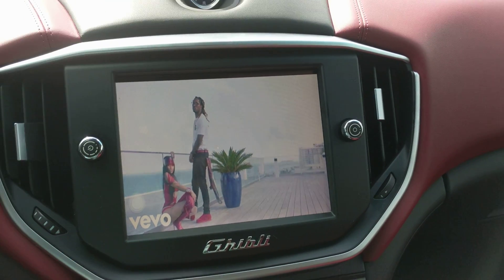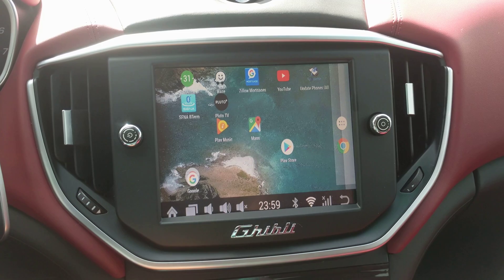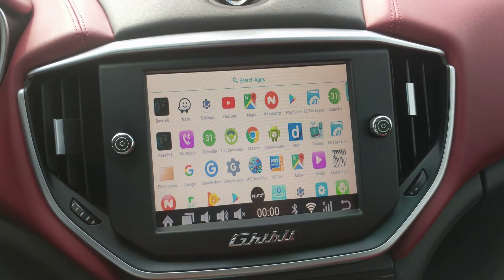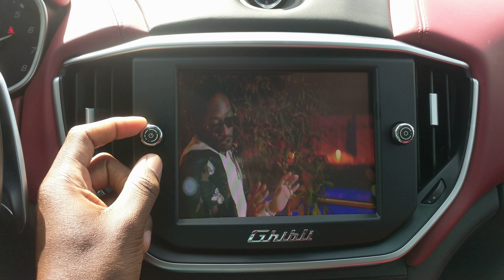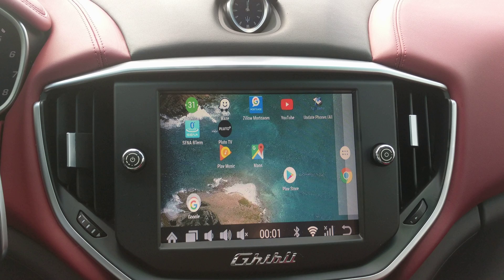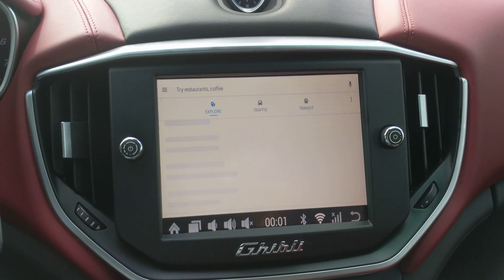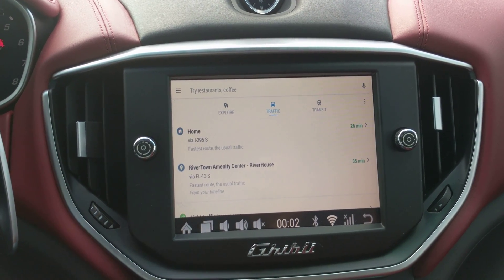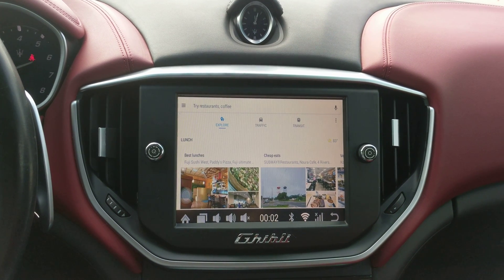Maserati Ghibli Android MTC Apps Overview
Android System in Maserati Ghibli is a must have item. From using Google maps, Waze and YouTube apps my favorites are just one touch away, include iPhone and Android phone mirroring.

You address directly from your phone to the car with a touch.